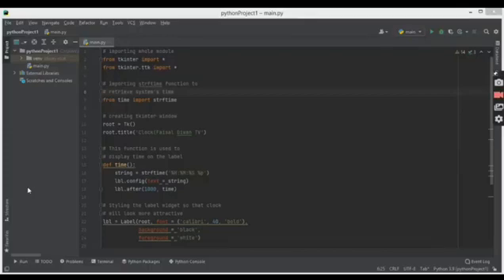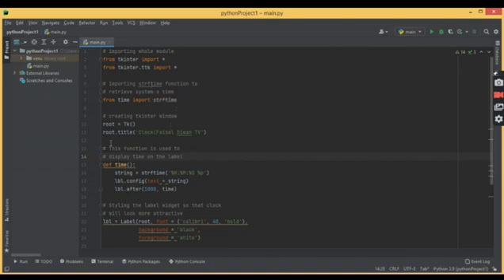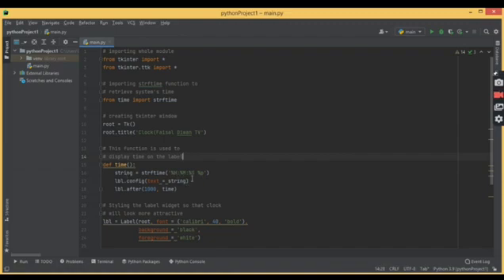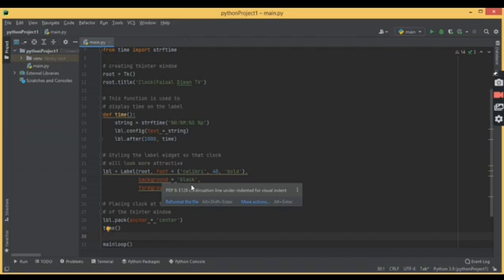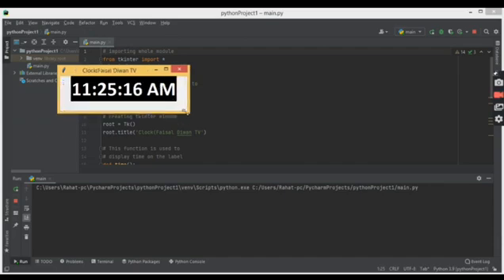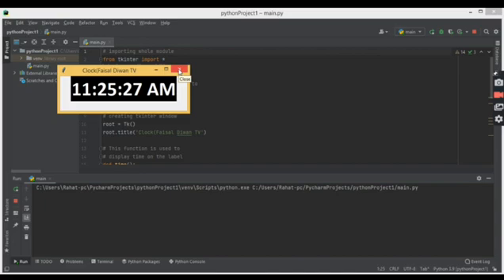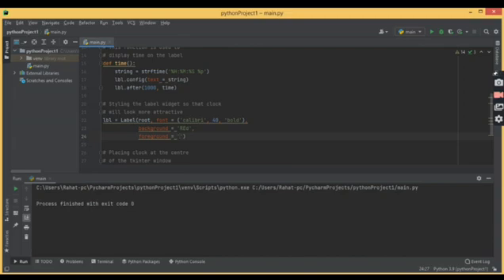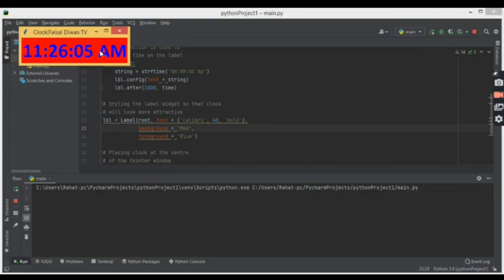How to Design a Clock in Tkinter | Digital Clock in Python Tkinter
How to Design a Clock Using Tkinter | Digital Clock in Python | Python Tutorial
How to Design a Clock in Tkinter | Digital Clock in Tkinter Python
how to make a clock using python
python tkinter projects
python tkinter
python tutorial
python for beginners
digital clock in python tkinter
digital clock in python code
python tutorial for beginners in urdu
python tutorial for beginners in english